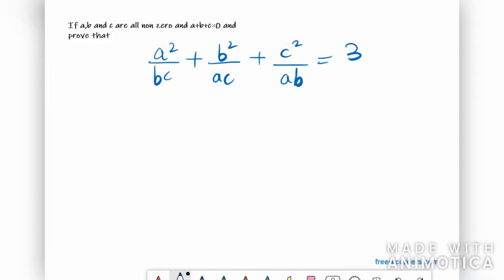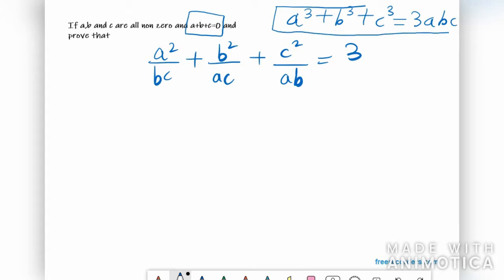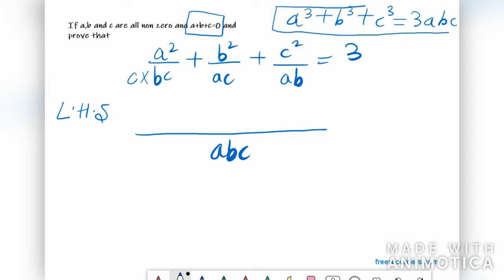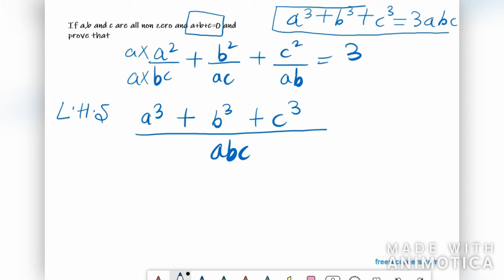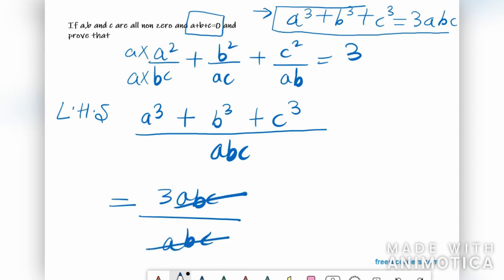IF A,B,C ARE ALL NON ZERO AND A+B+C=0 PROVE THAT A2/BC + B2/CA + C2/AB =3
Class 9 Polynomials|| 4 Marks Questions|| IF IF A,B,C ARE ALL NON ZERO AND A+B+C=0 PROVE THAT  A2/BC  +  B2/CA  + C2/AB  =3